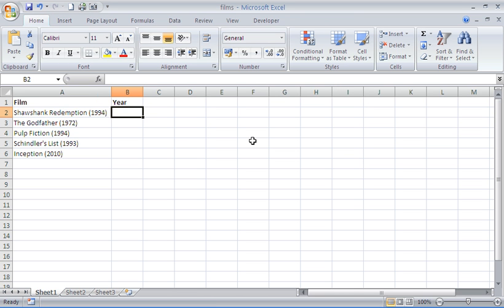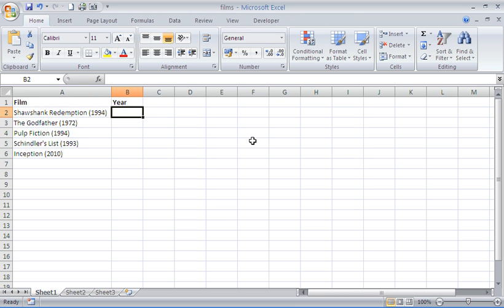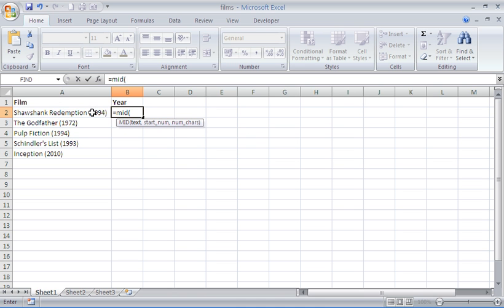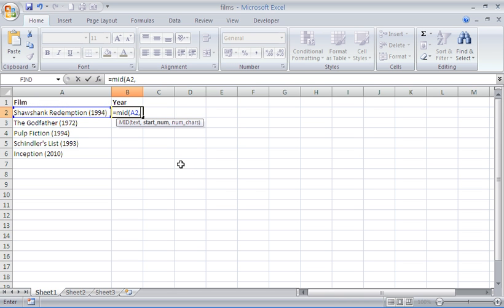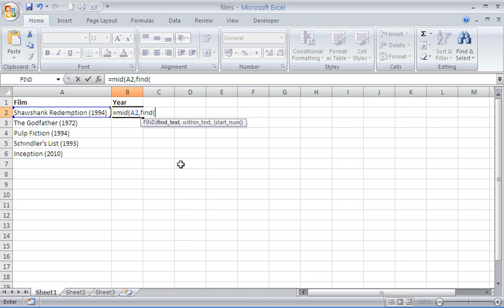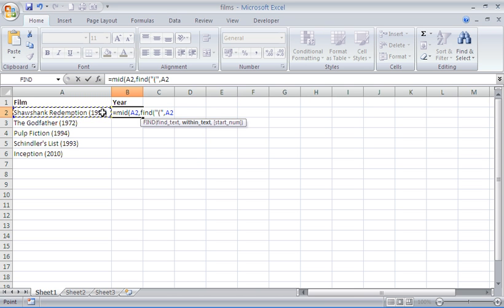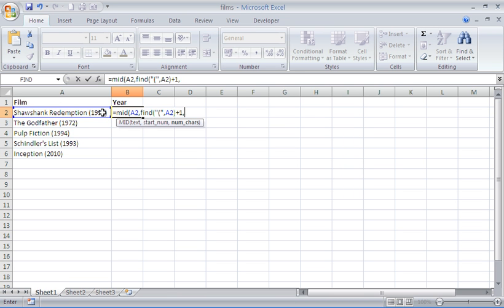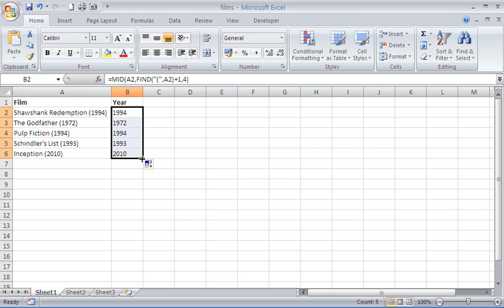Use the MID and FIND Functions to Extract Text Characters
Extract text characters from the middle of a text string using the MID and FIND functions. The FIND function finds the starting characters and the MID function extracts the characters required.

The MID and FIND functions are often used together to extract text from cells in Excel.